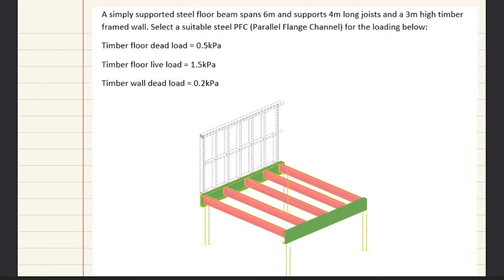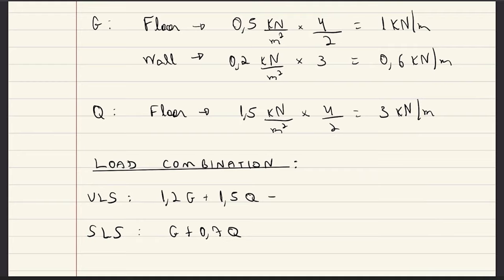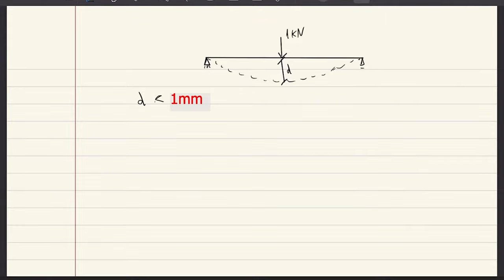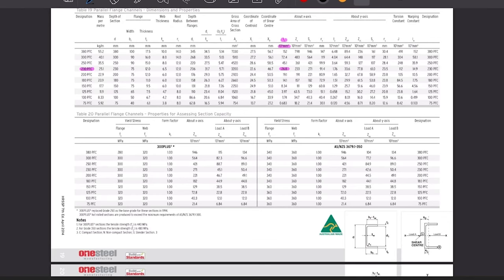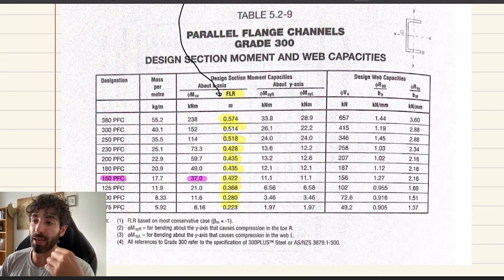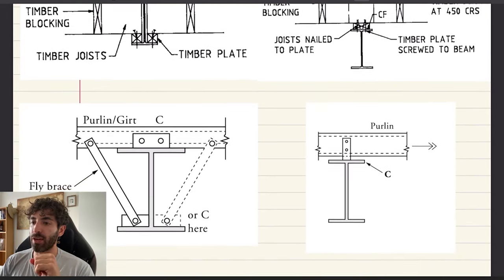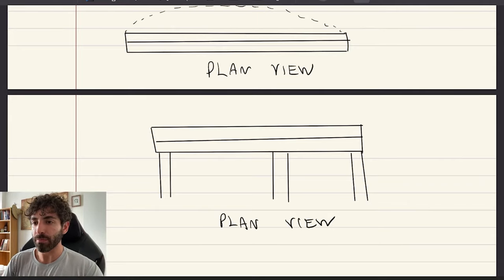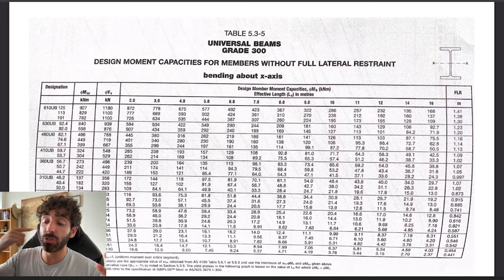How to Design a Steel Beam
In this video we are going to design a steel beam together. We will check the beam for bending moment capacity and deflection (shear and bearing are not discussed in this video).
We will have a quick chat about dynamic effects, the difference between design section moment capacity and member moment capacity, effective length, lateral restraints, critical flange and much more.

Inside this video, I'll cover:

1. Introduction (00:00)
2. Numerical example (00:33)
3. Loading (01:44)
4. Bending action (02:57)
5. Deflection limits (03:15)
6. Design Section Moment Capacity (04:15)
7. Deflection calculation (04:45)
8. Dynamic deflection (05:35)
9. Full Lateral Restraint (06:40)
10. Examples of lateral restraint (08:18)
11. Beam flexural failure modes (09:40)
10. Lateral Torsional Buckling (10:09)
11. Critical Flange (11:15)
12. Member moment capacity(12:33)

👉🏼 Learn how to design a Retaining Wall step by step (Ebook)

Purchases made from store links may give me a commission.
(It doesn’t cost you extra)

Engineering books I recommend:

Concrete structures
Steel Designers' Handbook
Australian Guidebook for Structural Engineers
Mechanics of Materials
Craig's Soil Mechanics
Fundamentals of Building Construction: Materials and Methods
The Australian House Building Manual